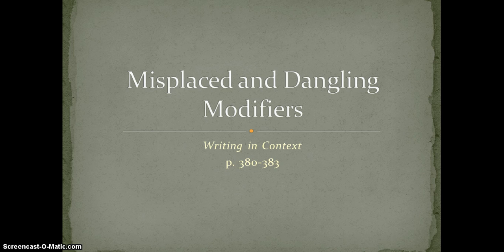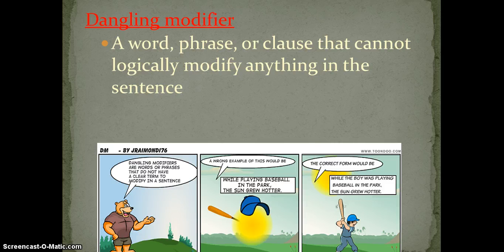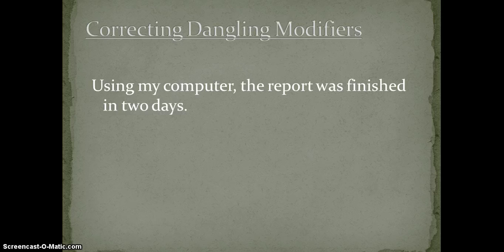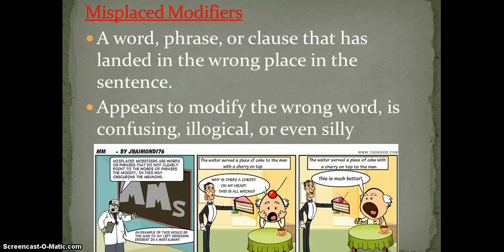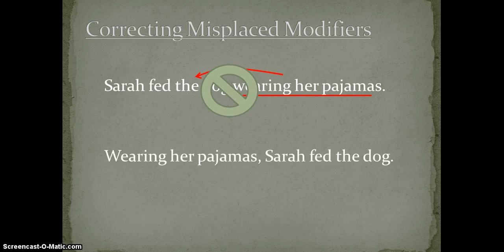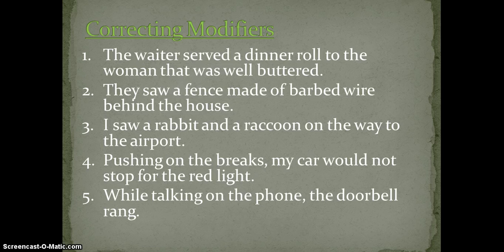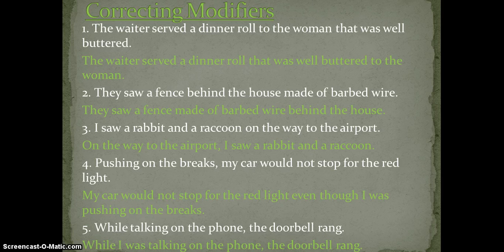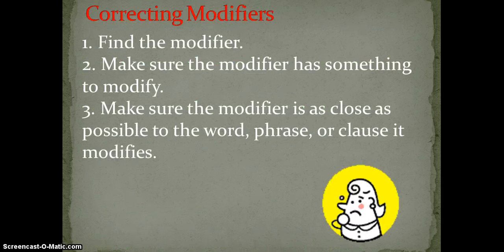Dangling and Misplaced Modifiers